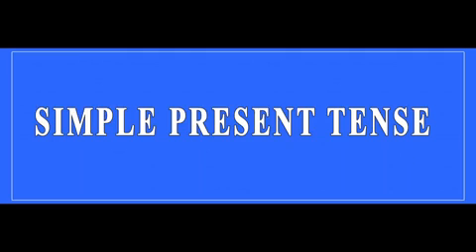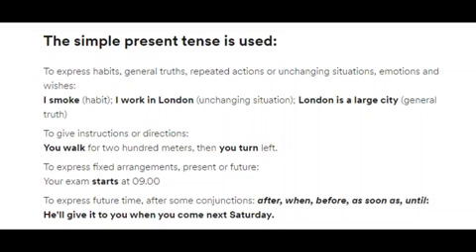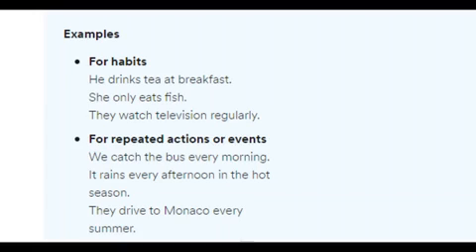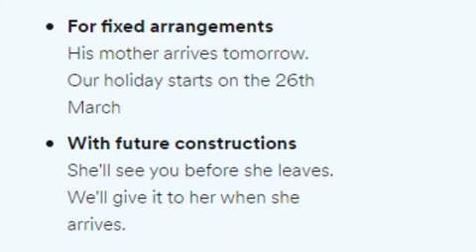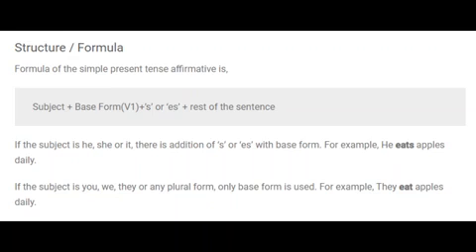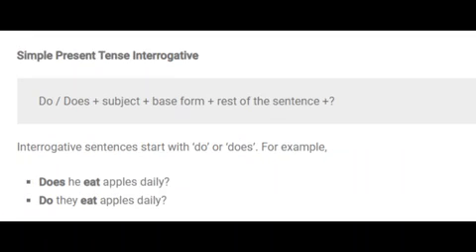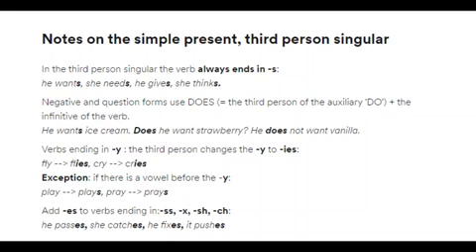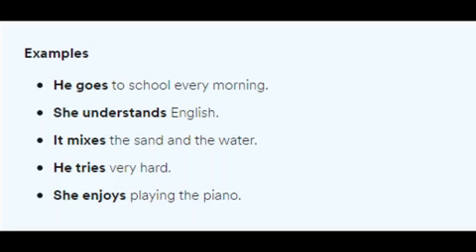CLASS-III -Eng Grm(SIMPLE PRESENT TENSE)